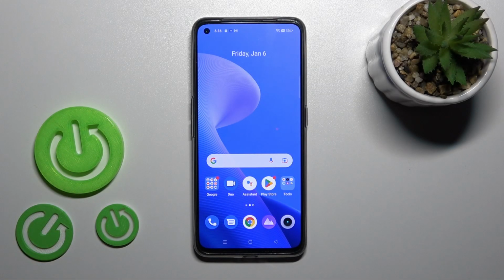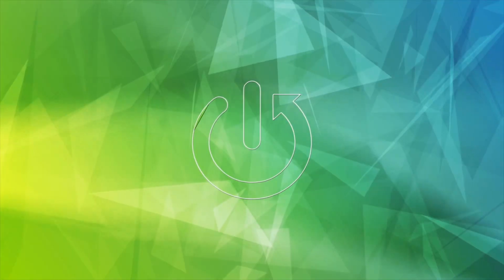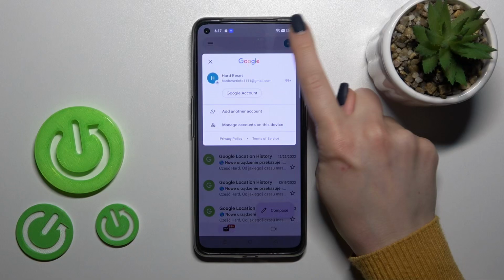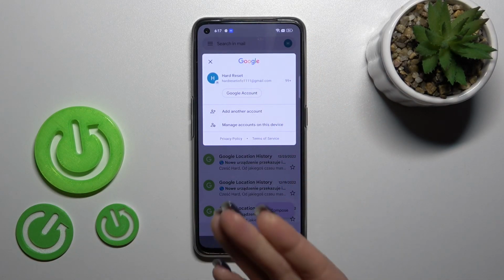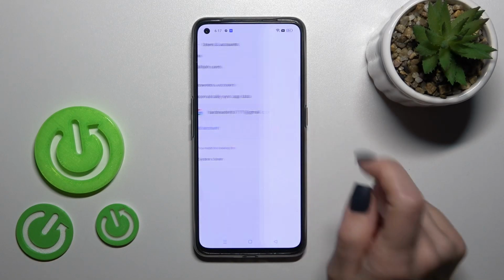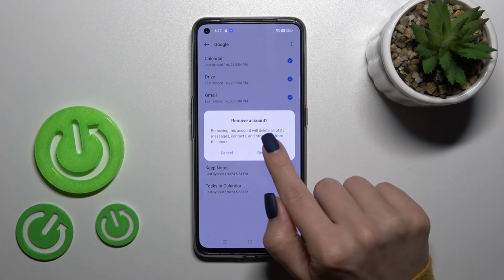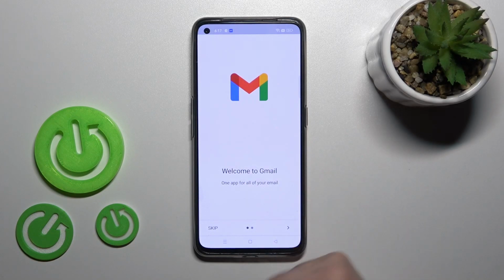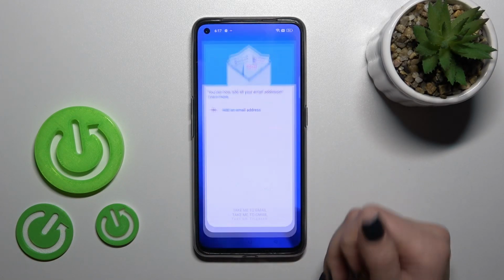How to Logout Gmail Account in REALME GT NEO 3T - Sign Off from Gmail Account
Today, we would love to show you how to access Gmail Settings and Logout from your chosen Account in REALME GT NEO 3T! Just grab your smartphone and within seconds, find out how to properly Access and Remove Google accounts until you decide to Add it again. All you need to do is stick around and follow all steps left above, so without further ado, let’s begin!

How to Logout out from my Gmail Account in REALME GT NEO 3T? How to Leave Gmail Account in REALME GT NEO 3T? How to Sign Off from Gmail Account in REALME GT NEO 3T? How to Manage Gmail Account in REALME GT NEO 3T?